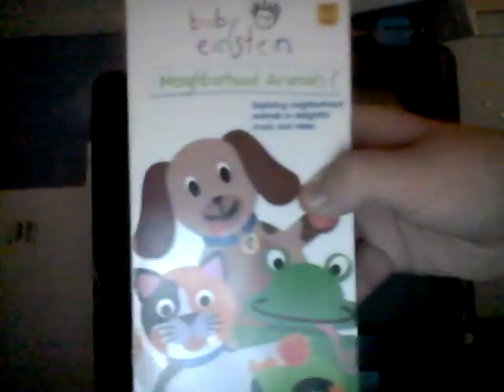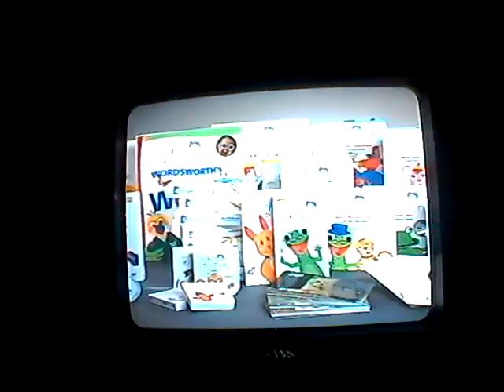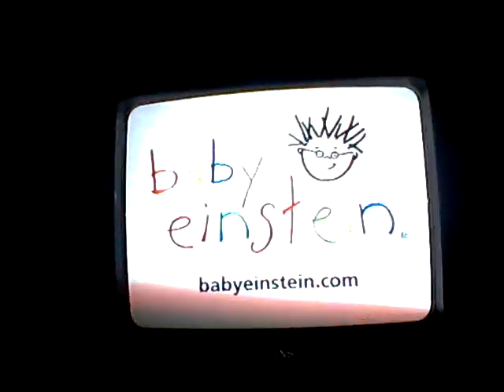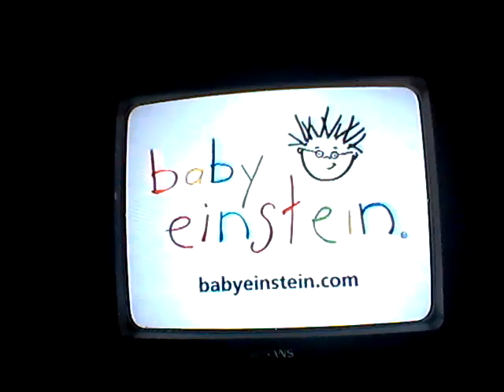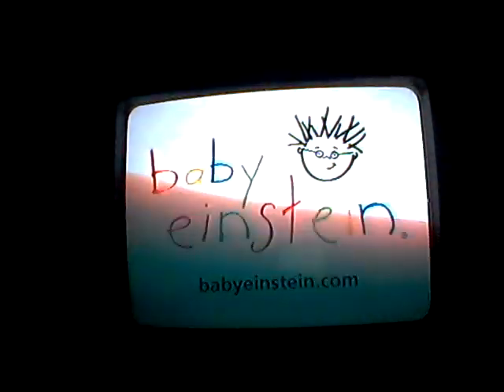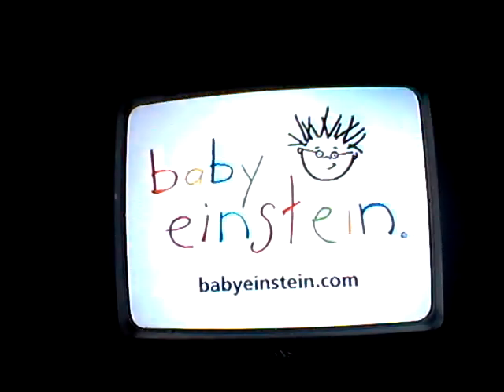Opening To Baby Einstein: Neighborhood Animals Late 2002 VHS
If You Want To See The Previews Here They Are
I DON'T OWN BABY EINSTEIN!